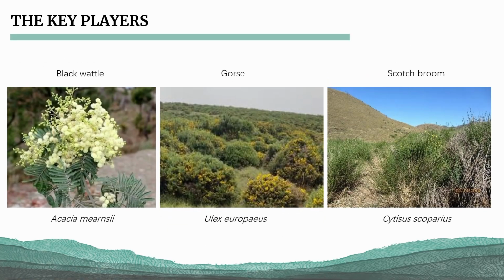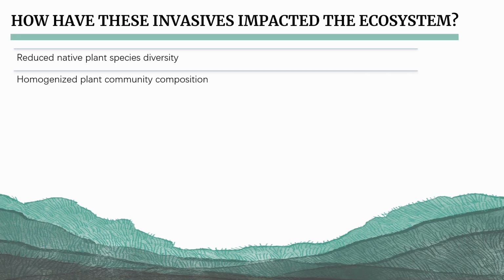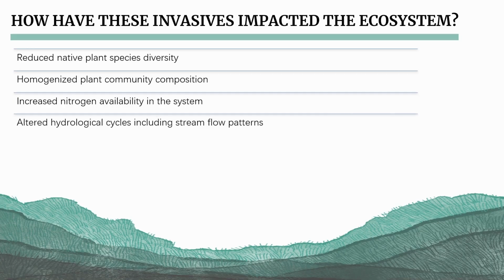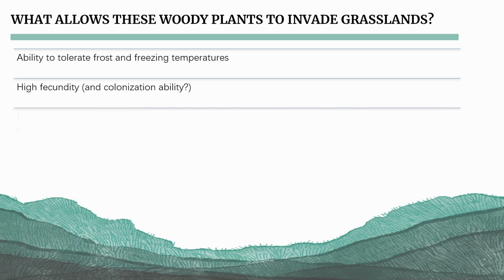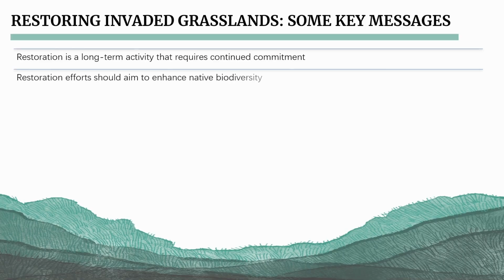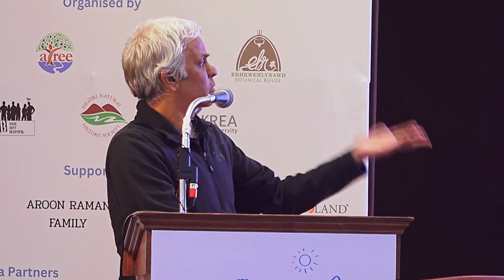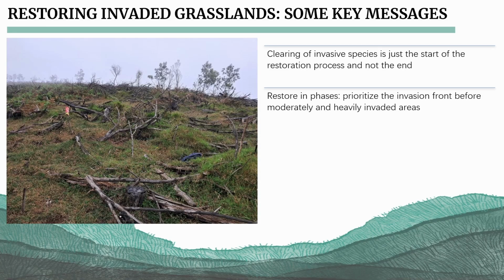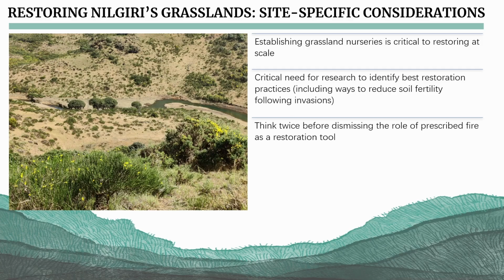Mahesh Sankaran: On restoring grasslands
This talk focuses on restoring grasslands overtaken by nitrogen-fixing woody invasives such as black wattle, gorse, and scotch broom, which suppress native diversity, homogenize plant communities, elevate soil nitrogen, and disrupt hydrology. Their dominance stems from high fecundity and strong frost tolerance. The presentation underscores that effective restoration is a long-term effort requiring phased strategies, community partnerships, dedicated grassland nurseries, and ongoing research, while also emphasizing that prescribed fire remains an important—and often overlooked—tool for grassland recovery.